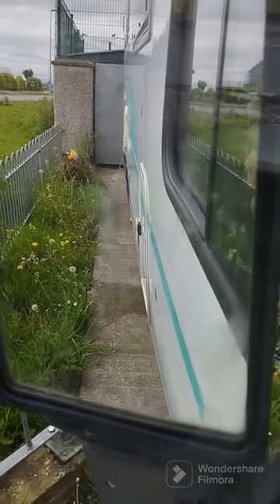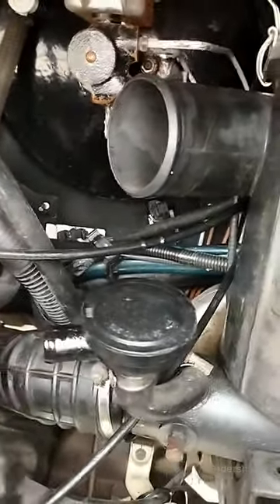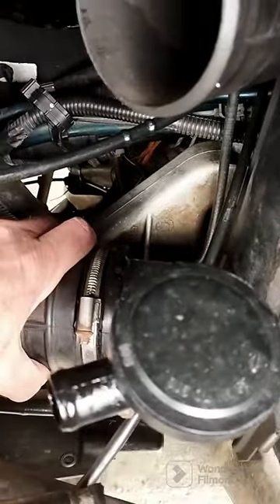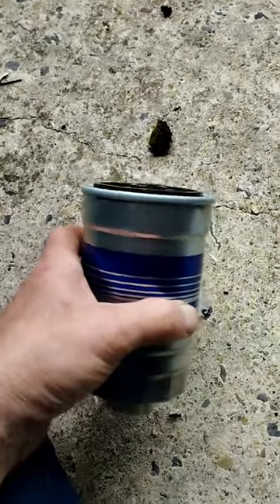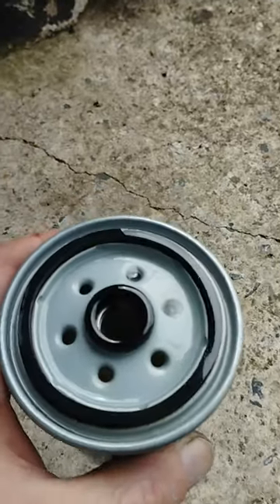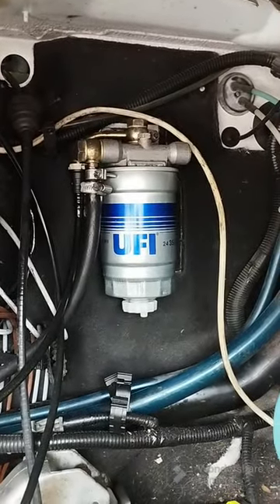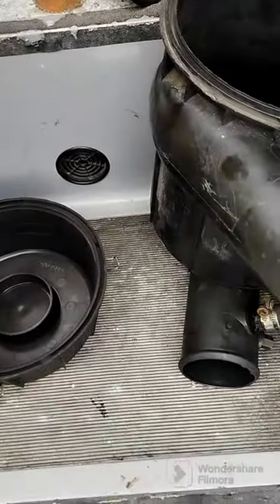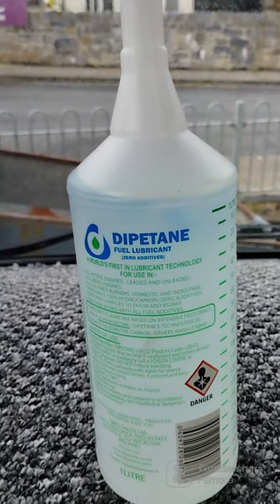black smoke from diesel engines, possible cure. I am NOT a mechanic